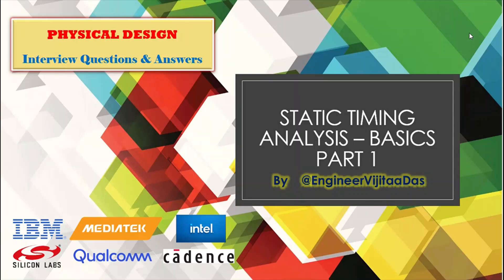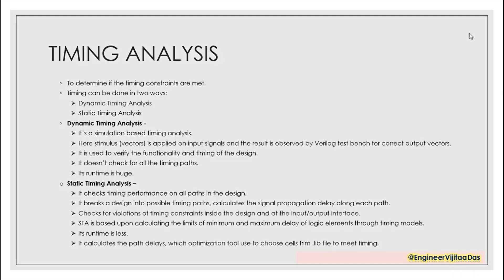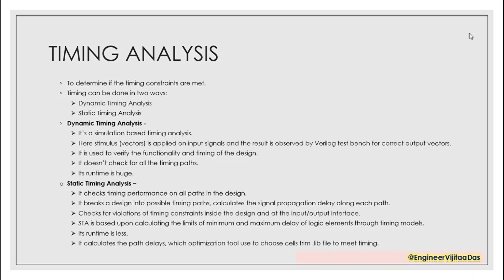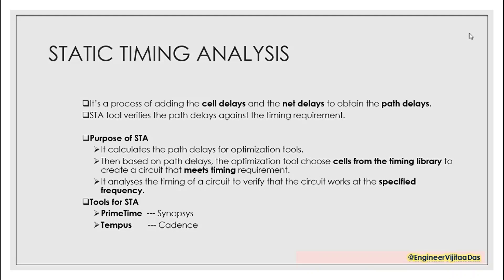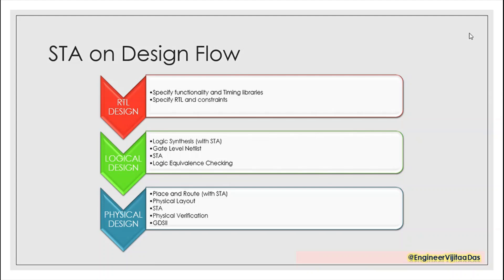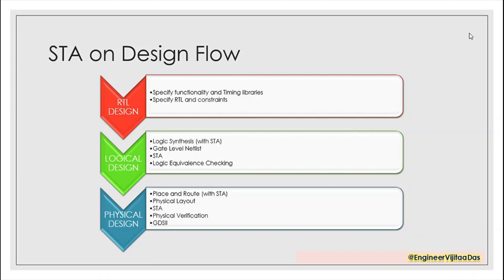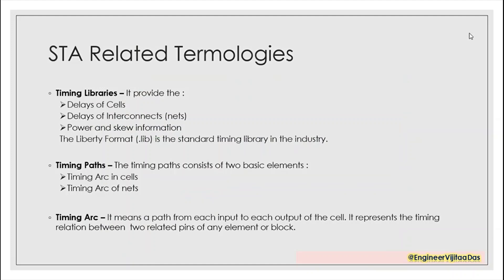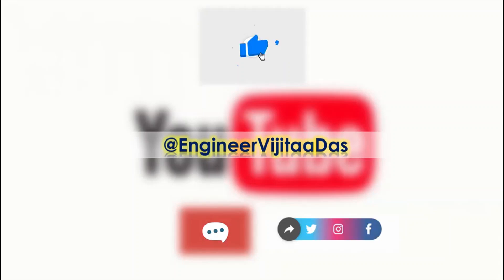STATIC TIMING ANALYSIS || Basic Terminology || VLSI Physical Design Interview Preparation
🎥 NEW VIDEO ALERT: Static Timing Analysis Tutorial 🕒⚙️
Hey everyone! I'm thrilled to share with you my highly requested tutorial on Static Timing Analysis. If you're looking to dive into the fascinating world of digital design and optimization, this video is a must-watch!

In this comprehensive guide, we'll be exploring the ins and outs of Static Timing Analysis (STA) – an essential tool used in electronic design automation. Whether you're a beginner or already have some knowledge in chip designing, this tutorial will provide valuable insights and practical tips.

Here's what we'll cover:

✅ Introduction to STA: We'll start by understanding what STA is all about – its purpose, significance, and how it fits into the overall chip development process.
✅ Key Concepts: I'll break down complex concepts like setup time, hold time violations, clock skew analysis so that they become crystal clear even for beginners.
✅ Tools & Techniques: Discover various software tools commonly used for performing static timing analysis along with different techniques employed during the analysis phase.
✅ Real-world Examples & Case Studies: To make things more engaging and relatable, I've included several real-world examples where we analyze timing paths step-by-step using popular industry-standard tools.

By the end of this video tutorial series on static timing analysis,
you’ll gain:
💡 A solid foundation in understanding STA principles
💡 In-depth knowledge about key metrics such as slack calculation
💡 Insights on identifying critical path